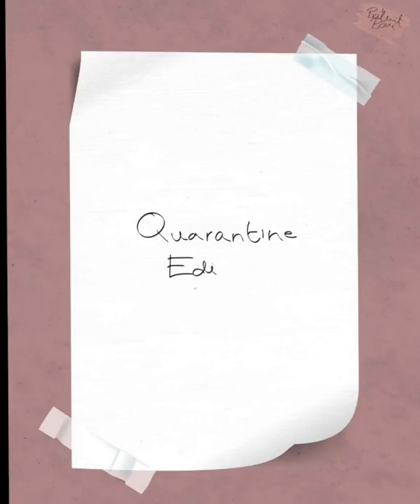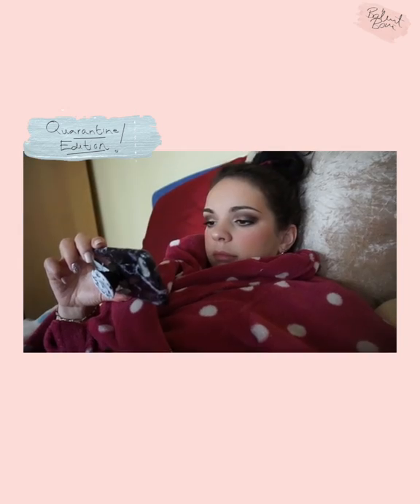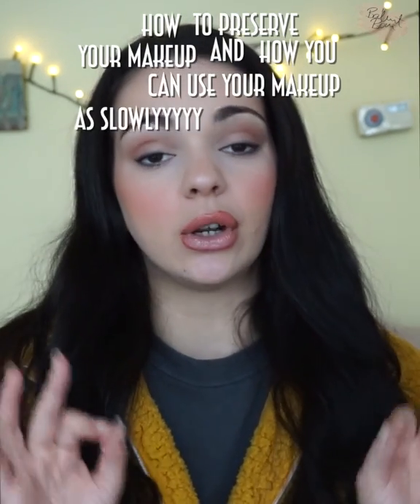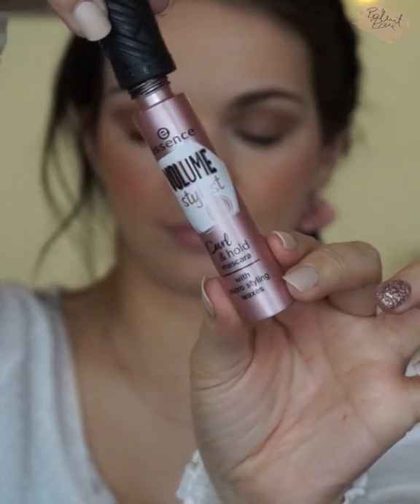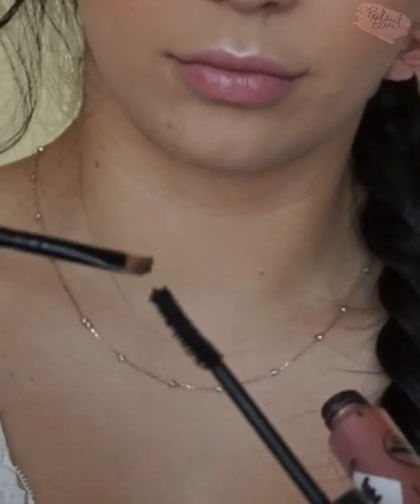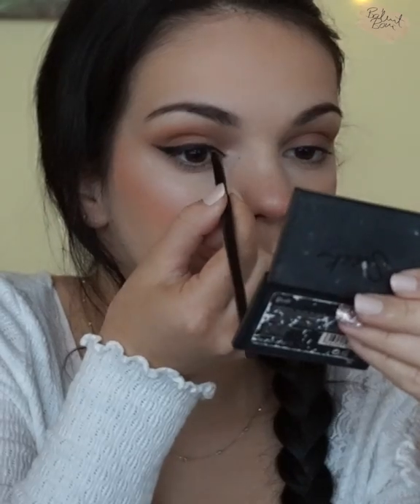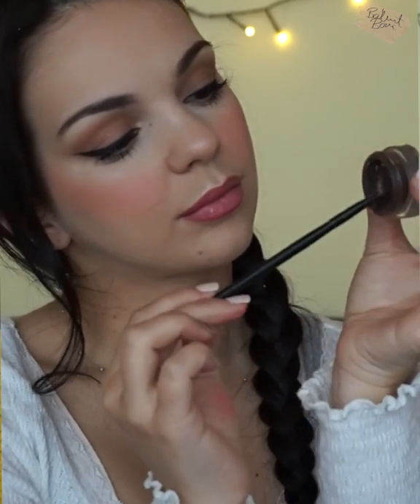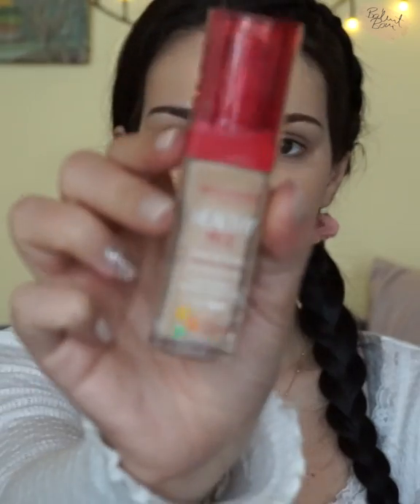🕑𝑯𝒐𝒘 𝒕𝒐 𝒑𝒓𝒆𝒔𝒆𝒓𝒗𝒆 𝒚𝒐𝒖𝒓 𝒎𝒂𝒌𝒆𝒖𝒑 𝒊𝒏 𝒒𝒖𝒂𝒓𝒂𝒏𝒕𝒊𝒏𝒆/𝑳𝑶𝑪𝑲𝑫𝑶𝑾𝑵🆘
Hi everybody! I made this video to give you guys some tips about how to preserve your makeup items for a long as possible, so that you do not need to go out and repurchase them.
These are very uncertain times we live, and I wanted to make your life easier by just pointing out a few easy ways, that we can enjoy our favourite makeup items for as long as possible.
Please stay inside, stay safe, disinfect your belongings and hands and we shall flatten the COVID-19 curve in no time.
🎵Music🎵
 Track Info:
Title: Coffee by LiQWYD
Genre and Mood: Dance & Electronic + Bright